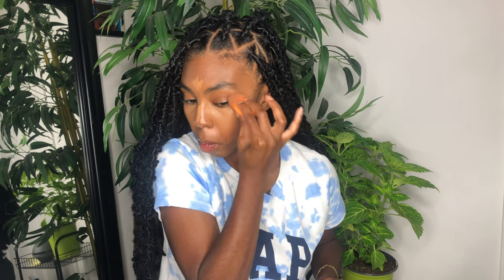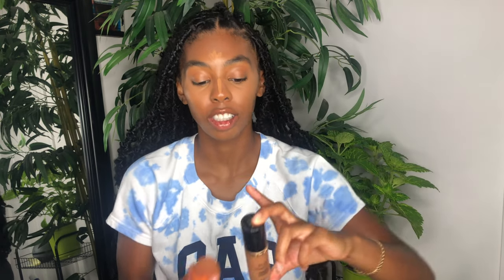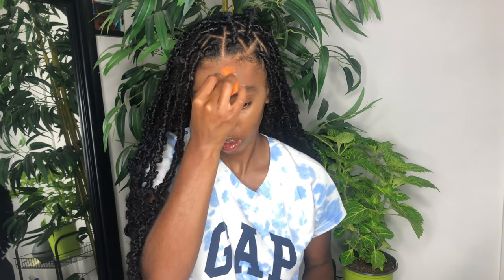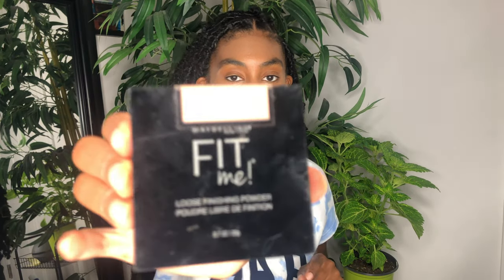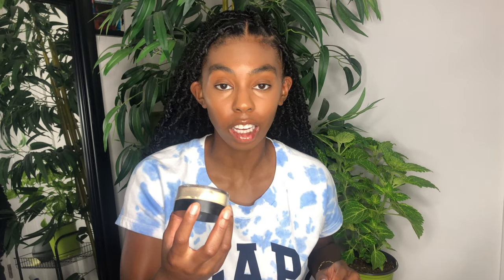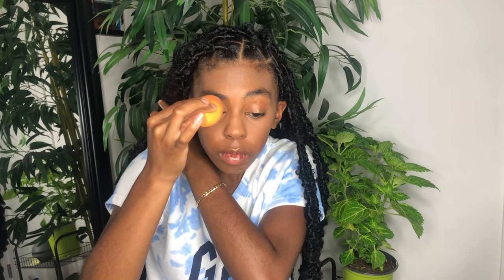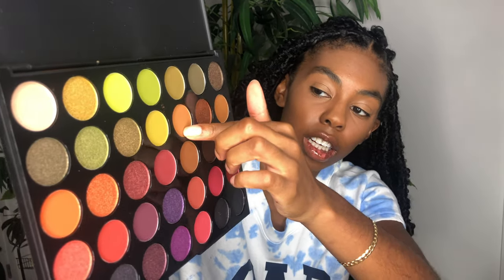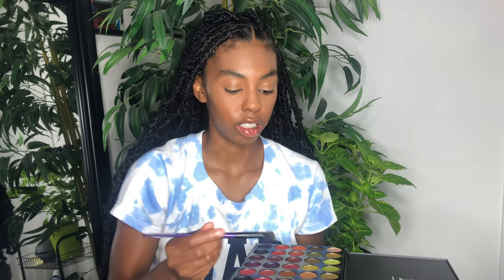NO FOUNDATION | BASIC MAKEUP ROUTINE 😍| LOLLYTHEG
Basic everyday no foundation makeup routine. Very beginner friendly tutorial ! everydaymakeuproutine nofoundationmakeuptutorial beginnerfriendlymakeuptutorial.

Welcome Back LollyGang🤟🏽
I hope you all enjoyed this video as much as I did making it 🖤.

Products Used:
NARS Pure Radiant Tinted Moisturizer (Seychelles)
TOO FACED Born This Way Concealer (Butterscotch)
MORPHE Bake and Set Powder (Banana)
Maybelline Loose Finishing Powder (Deep)
Real Technique Sponges & Brushes
MORPHE Continous Setting Mist
MORPHE 35m Boss Mood Pallet
L.A. COLORS Shimmer Bronzer (Radiant) Dollar General
MILANI Baked Blush (Luminoso)
Anastasia Beverly Hills Glo Kit (Sun Dipped)
Maybelline Volume Express (The Rocket) WaterProof

Hair By- IG: @th3hairplug

Instagram: lollyygee (Follow my new IG @thelollyg)